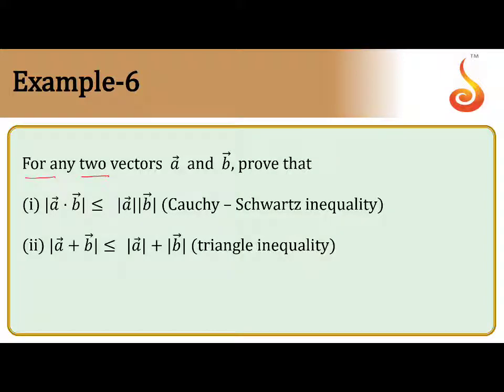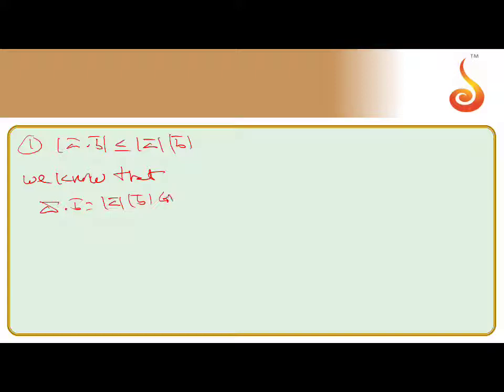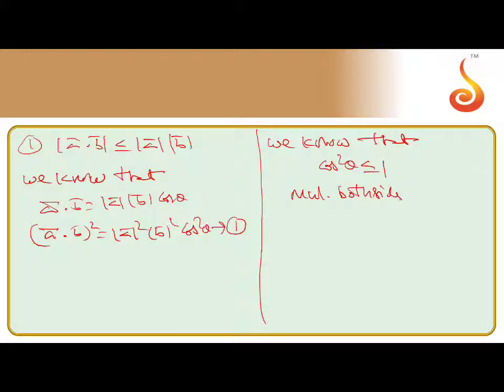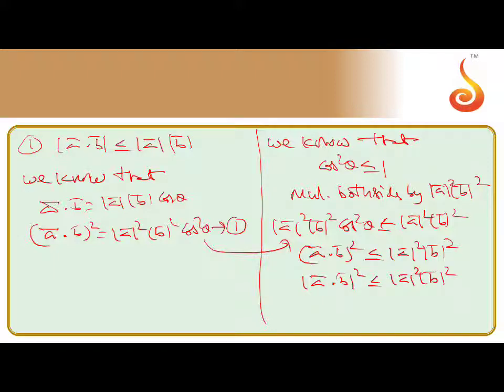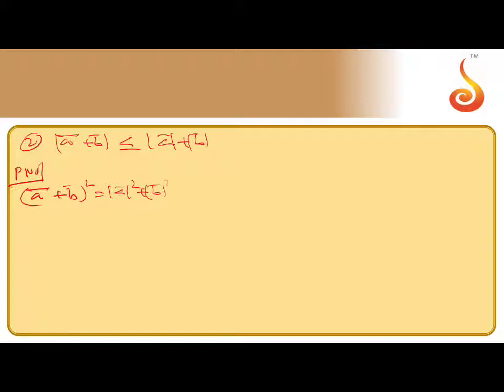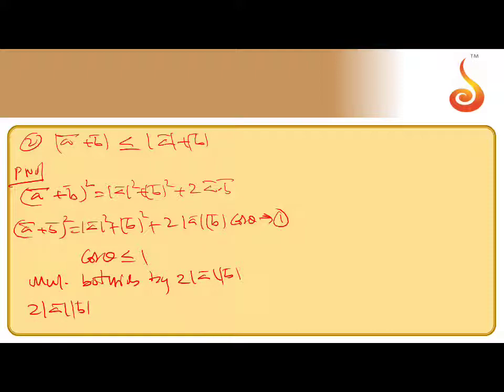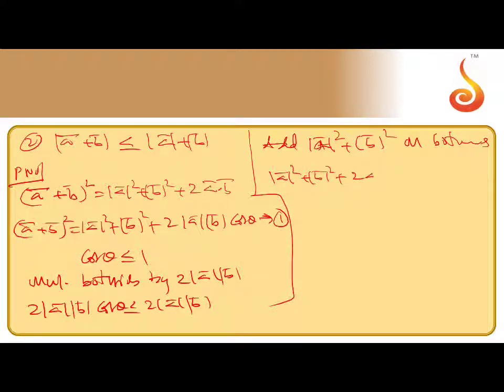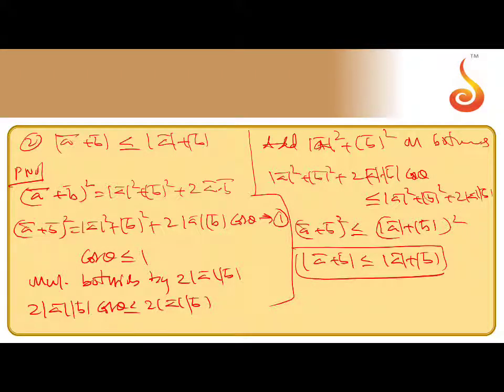PU 2 | Maths | Vectors | Lecture 6 | Slide 16 | EX 6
Welcome to Concept Videos for PU 2! This slide will explain Vectors. We will focus on Example 6. We are sure you will have an effective learning experience.